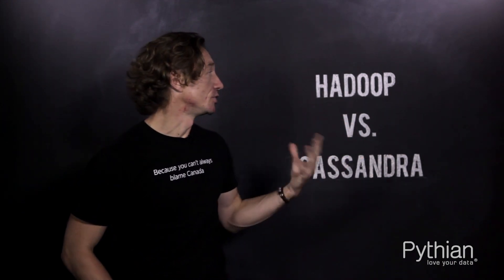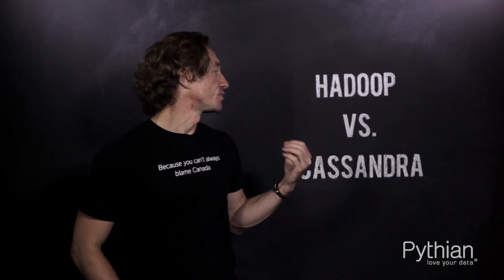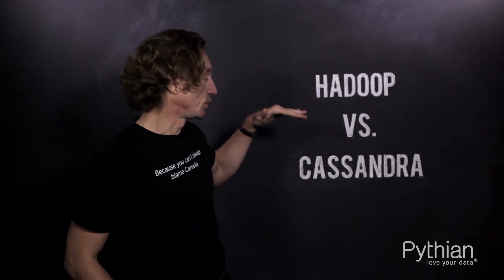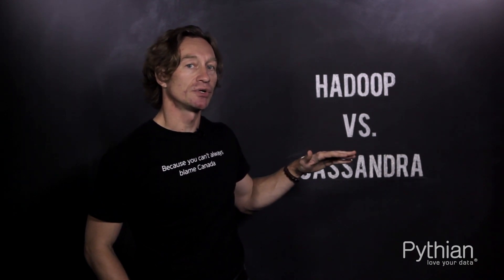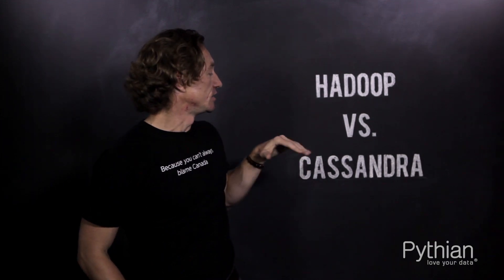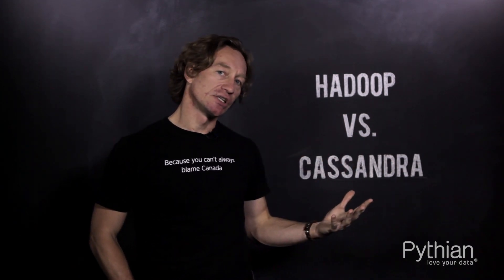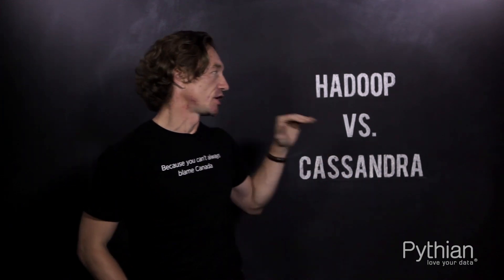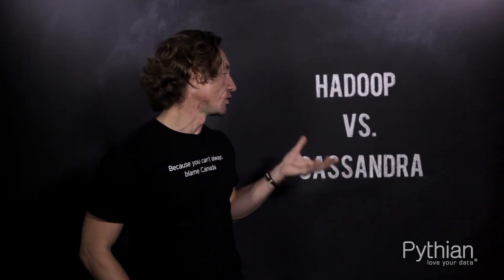Hadoop vs. Cassandra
Alex Gorbachev, Oracle ACE Director, Cloudera Champion of Big Data, and Chief Technology Officer at Pythian, has recorded a series comparing the various big data platforms and use cases to help you identify which ones will suit your needs.